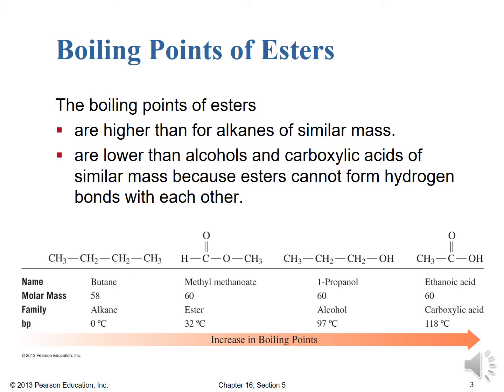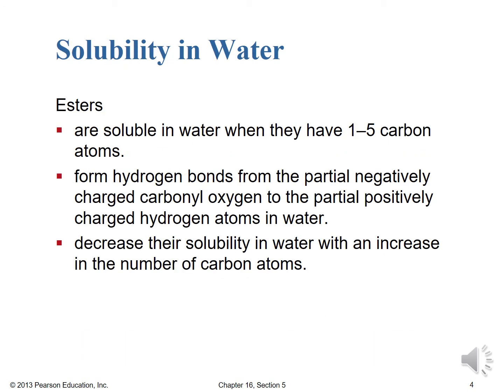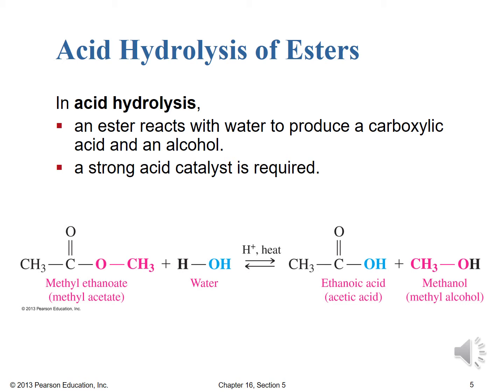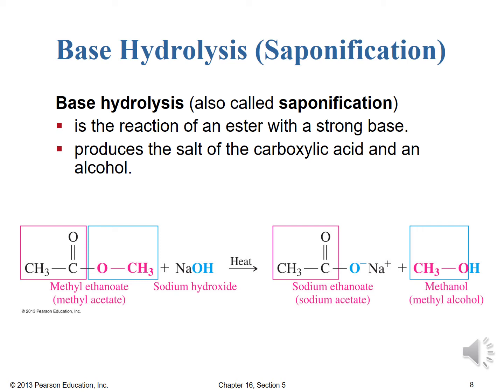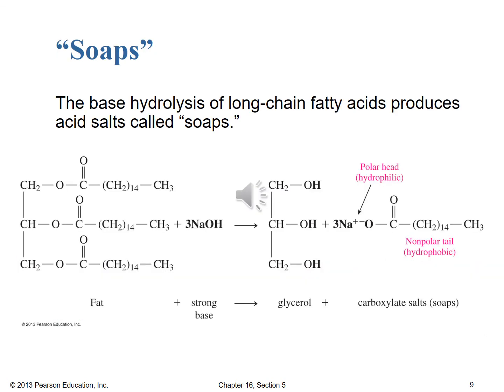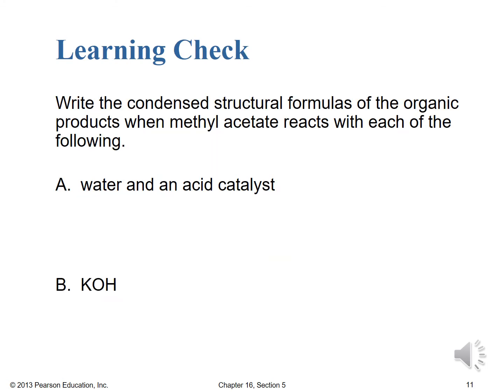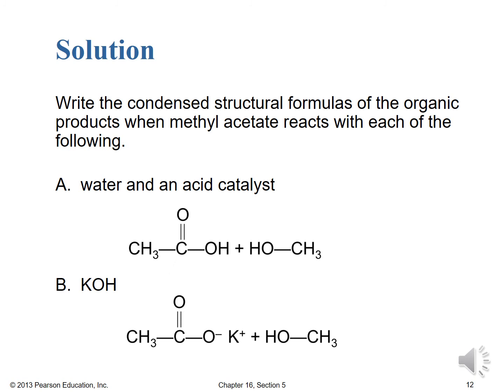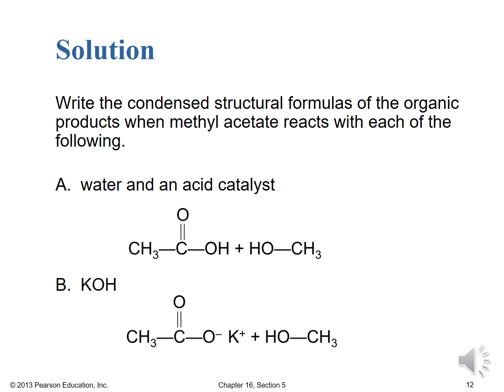16 5 Properties of Esters